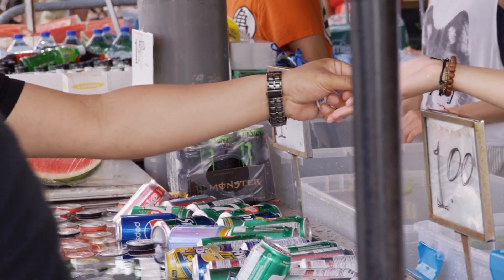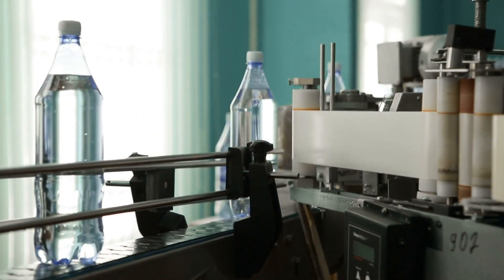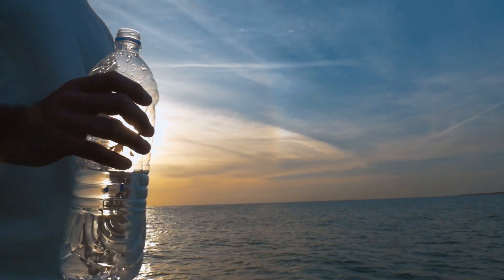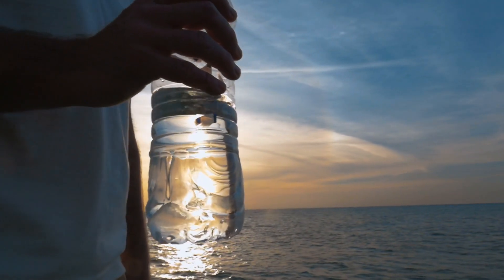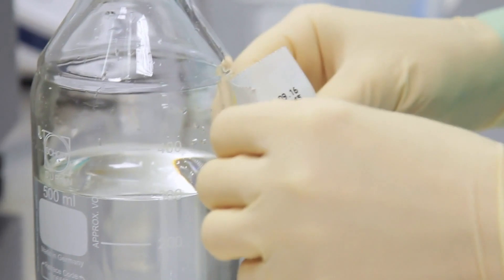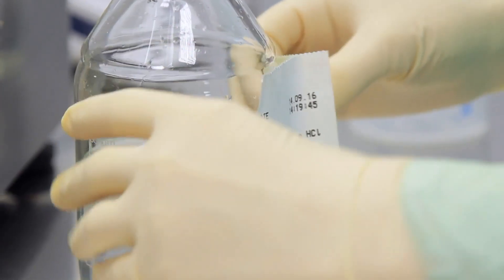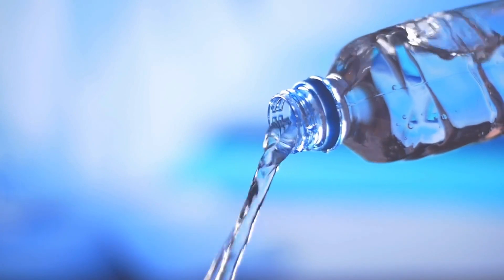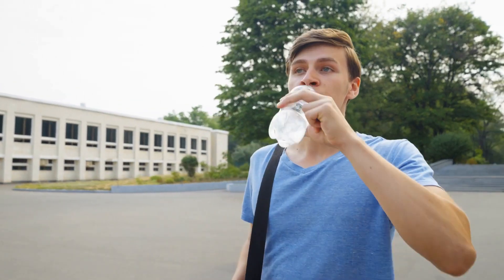The Truth About Bottled Water Expiration Dates | Future Technology & Science News 284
TRANSCRIPT

Bottled water is a common commodity for people on the go, but did you know that it can have an expiration date?

Depending on the brand, a bottle can last as long as two years or have a shelf life of only three months. Every waterbottle sheds chemicals just by being in contact with water. Improperly stored water can grow toxic or contaminated over time, so it's important to know the difference between water that tastes "off" and water that could make you sick.

Contaminated water can have musty, moldy, marshy, sour, or rancid flavors, and microbes can slip into the bottle, often during the packaging process or transport. If you drink the bottle right away, the microbes probably won't have time to reproduce to any great extent, but if you leave a bottle in sunlight for an extended period, you'll create a warm, stable environment for them to multiply.

While some microbes may give you fever or upset stomach, others could give you severe diarrhea that's enough to send you to the hospital.

To salvage expired bottled water, experts recommend filtering it through an activated charcoal filter or boiling it for one minute to kill off almost all pathogens.

ABOUT